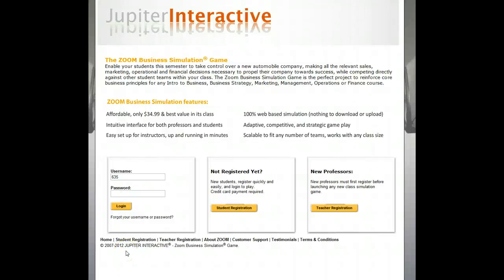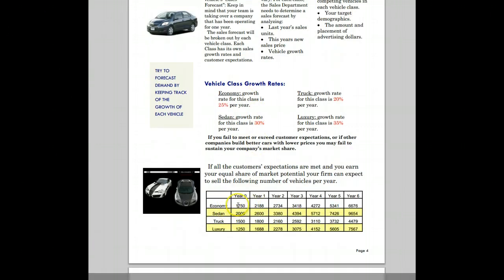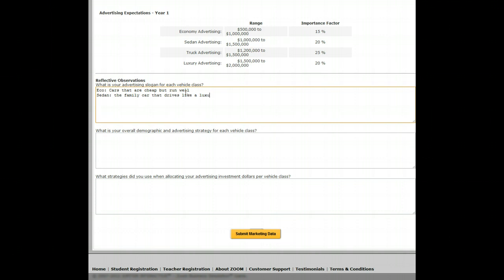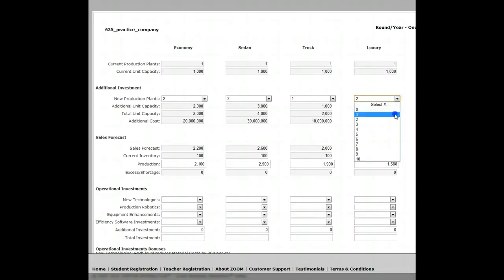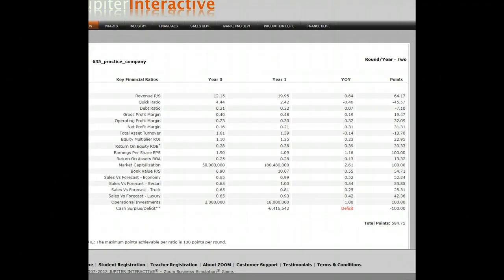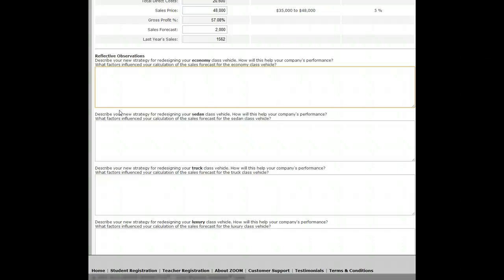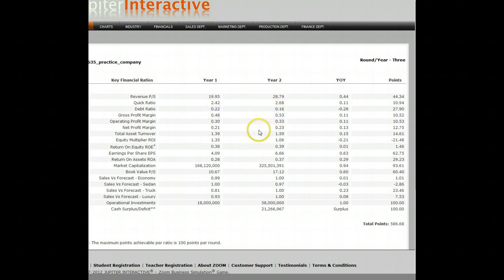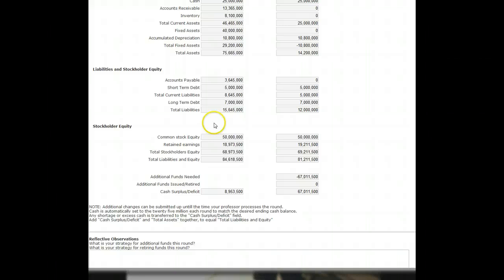SIMULATION OVERVIEW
SIMULATION BASICS